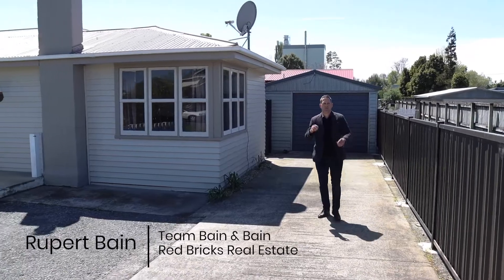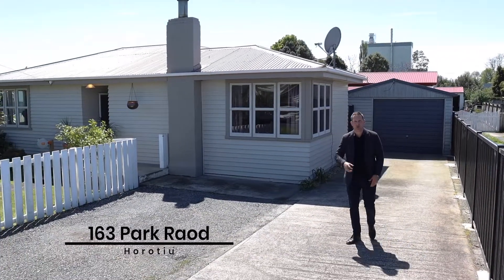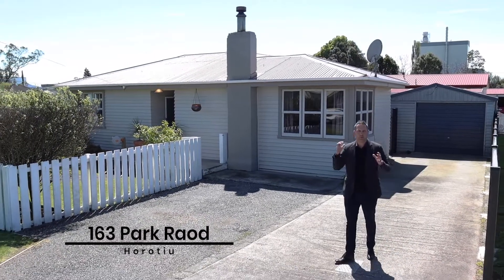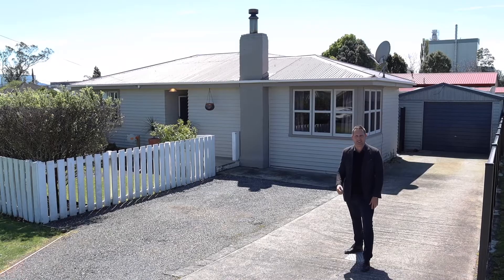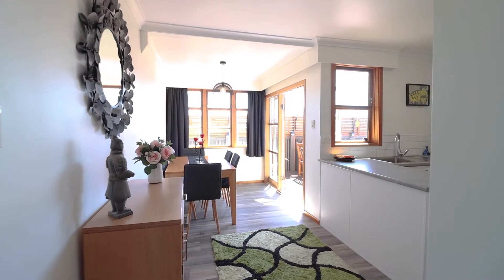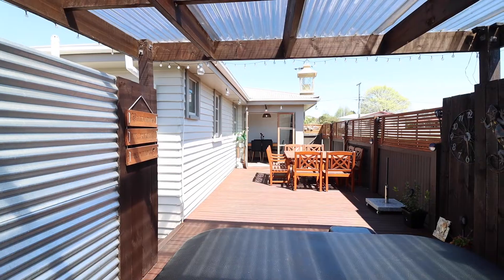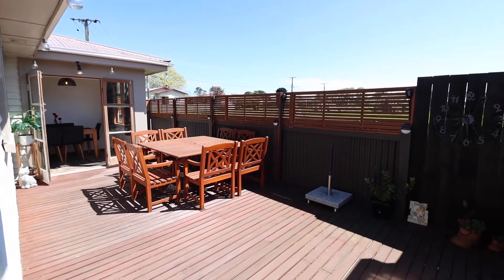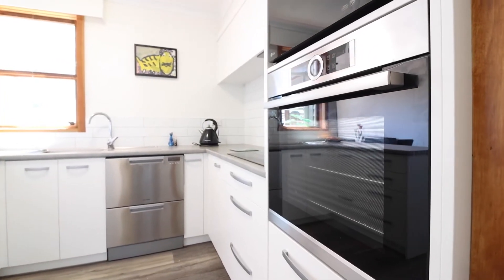FOR SALE: 163 Park Road, Horotiu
You will fall in love with the this cute Weatherboard home, perfect for those looking to live the quiet, small-town life but still close to all amenities that nearby Hamilton has to offer.

This home features 3 double bedrooms, the master being a very generous size. The bathroom is split into separate toilet, shower over bath and modern vanity area.

The open plan dining and kitchen makes for easy entertaining, with doors leading you out onto the outdoor entertainment area. Great for the upcoming BBQ season and with the added bonus of a spa pool in its own covered nook on the large deck space.

The kitchen is freshly modernised and features subway tiles, Bosh oven, Electrolux 70cm induction cooktop and plenty of storage space.

The lounge is spacious and includes wood burner fireplace, ideal for cold winter nights.